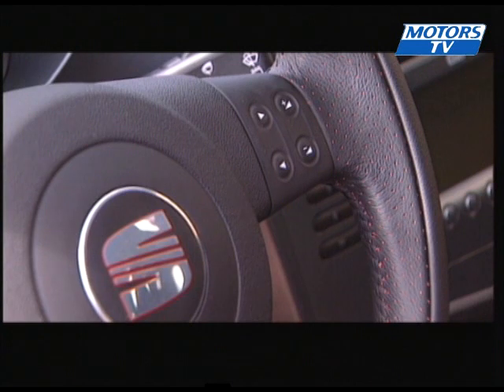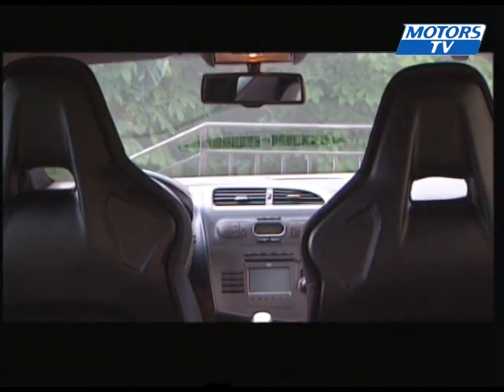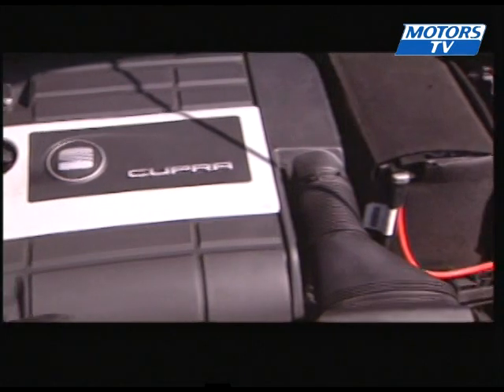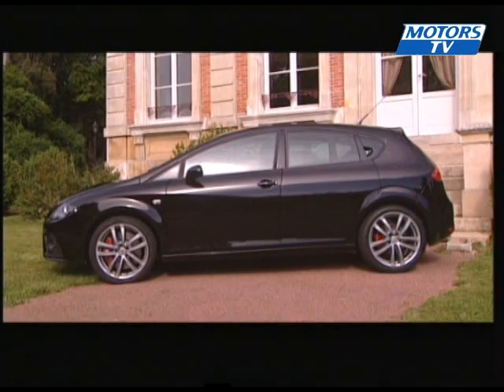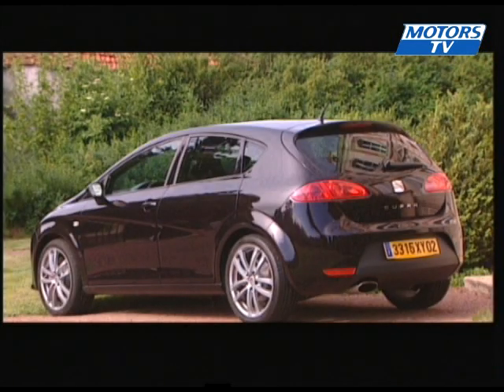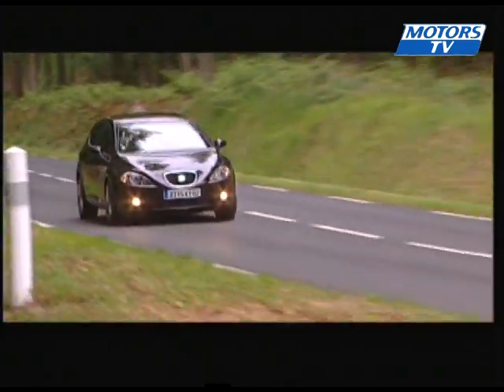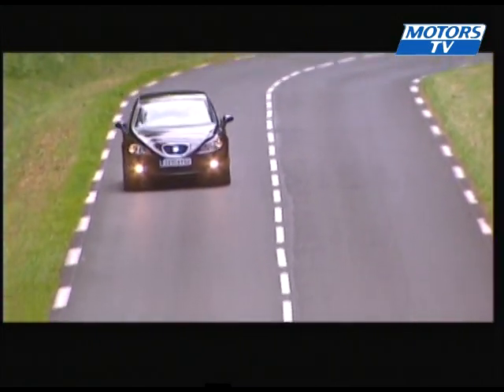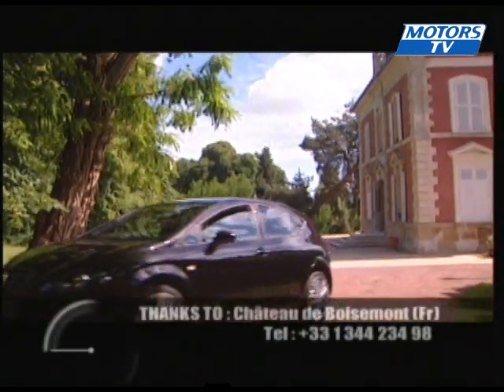Seat Leon Cupra car review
You are riding in the most powerful Seat ever to be built.